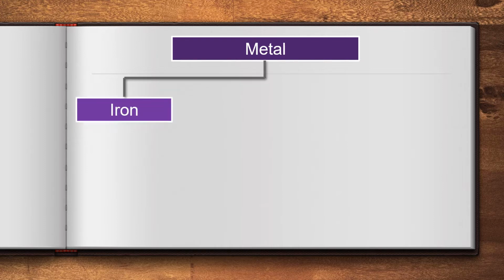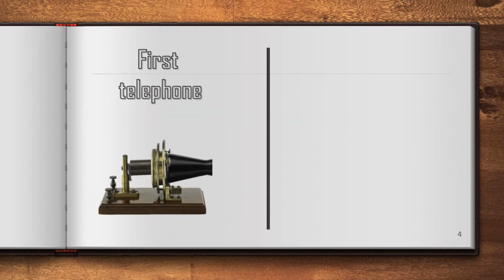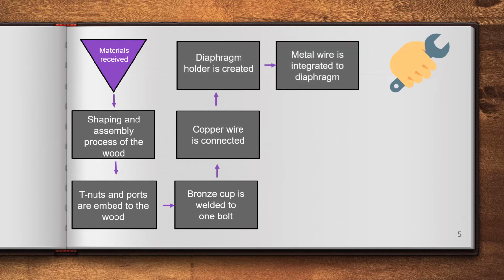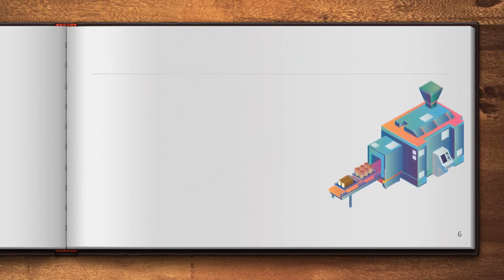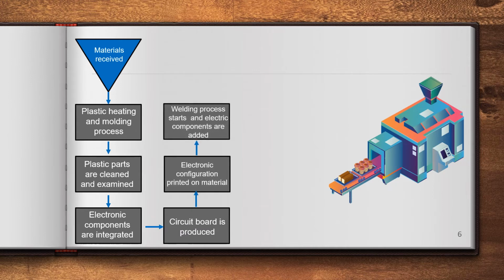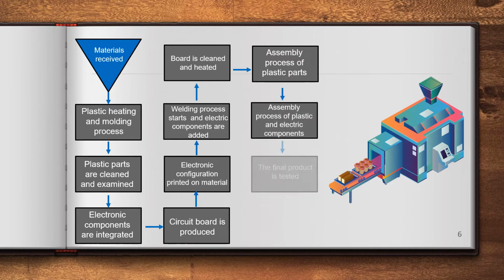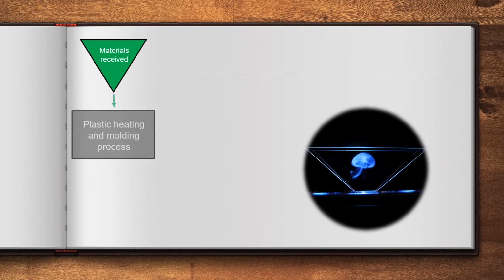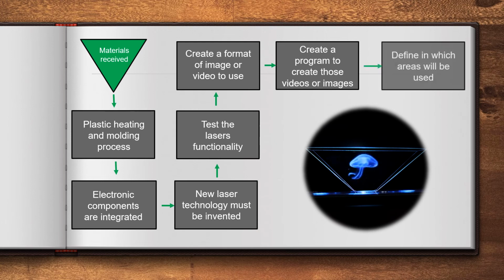Diego,A01423592 Challenge1-M2031-2021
The manufacturing process of the telephone and new technologies.